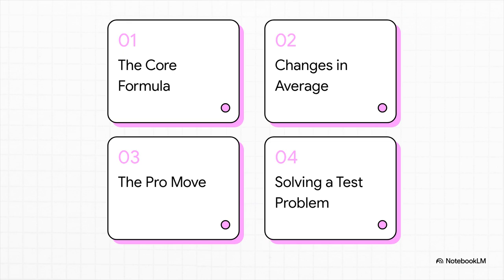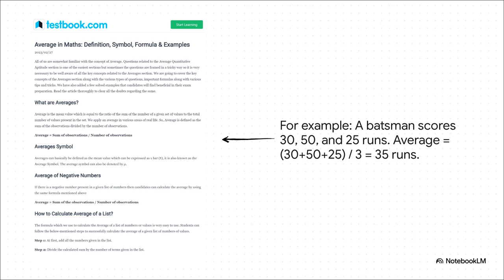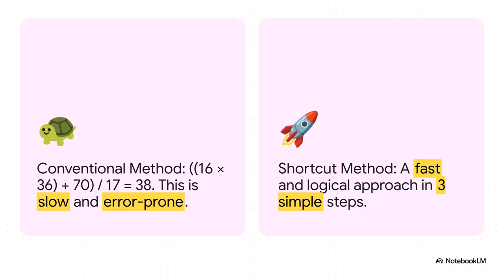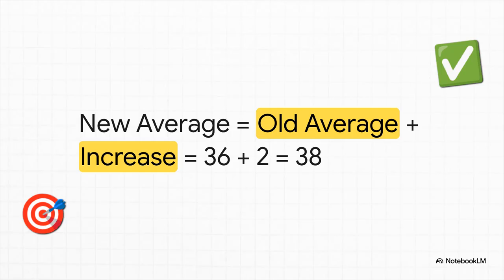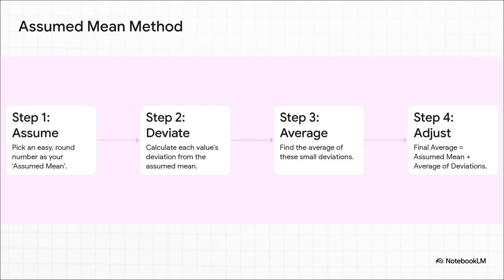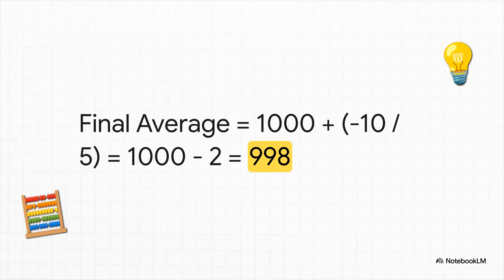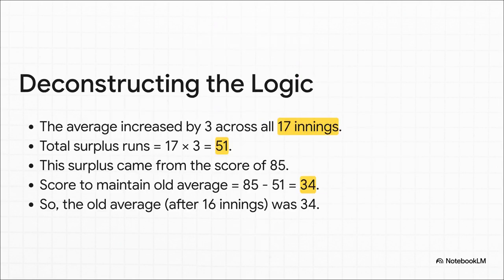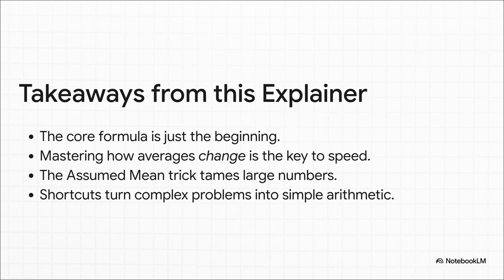Quantitative Aptitude 2.5 Averages - Your Secret Weapon for Aptitude Tests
Learn all types of Average problems – simple, missing terms, and weighted averages. Step-by-step explanations with shortcut tricks for campus placement exams.